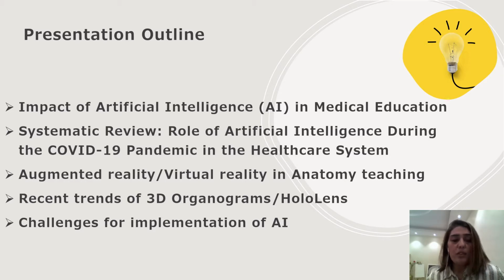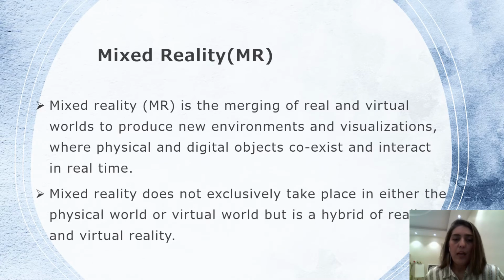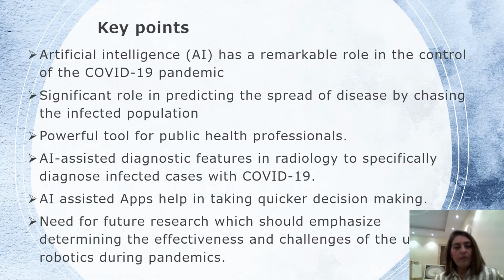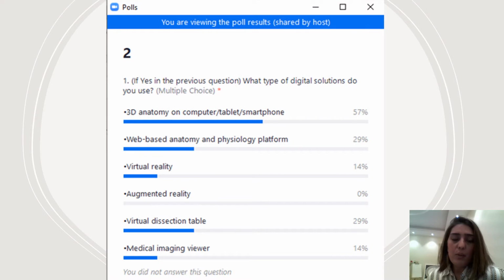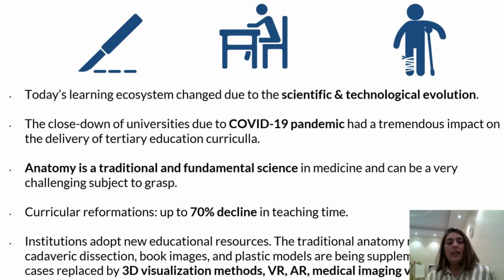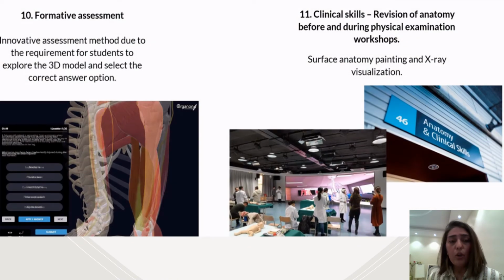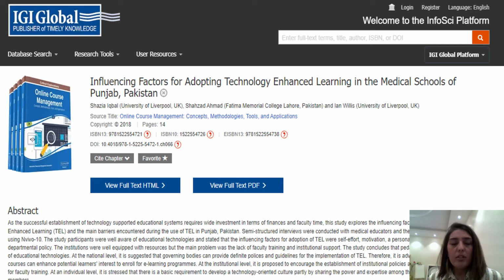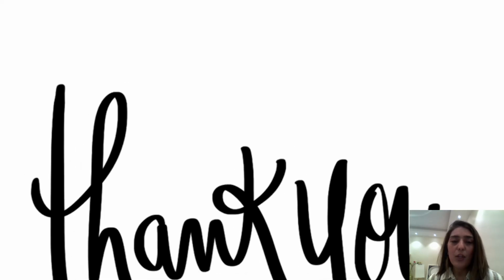Dr Shazia Iqbal Role of AI in Medical education